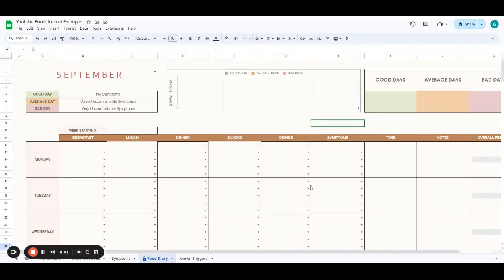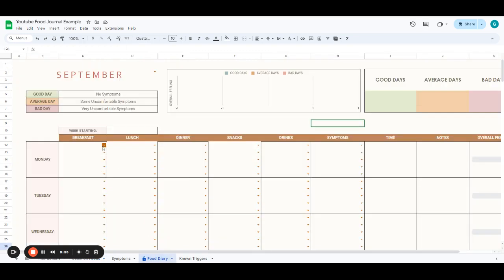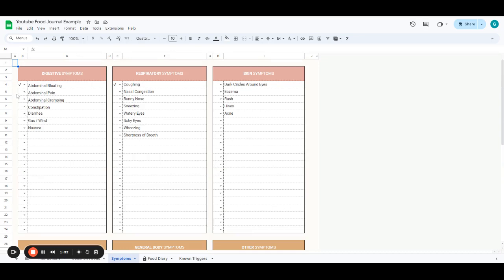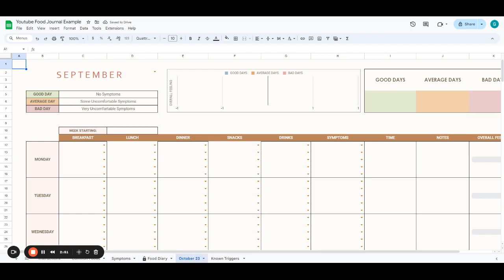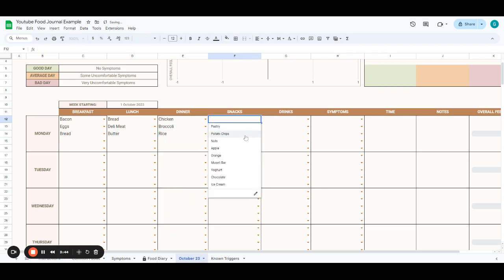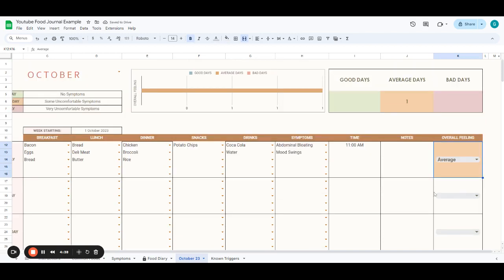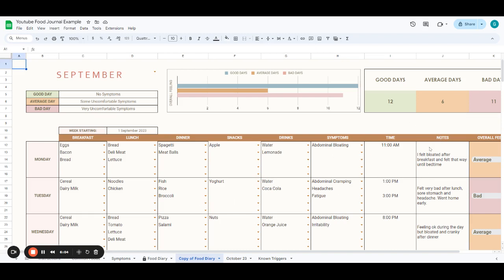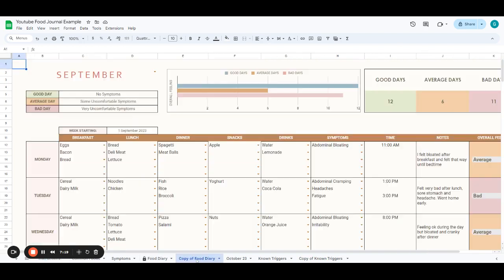Food Journal Spreadsheet for Food Intolerances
Welcome to our instructional video on how to use our Food Journal template for Google Sheets. This template can be found here:

More color options and other templates are also available in our Etsy shop:

Stay on top of your health journey with our comprehensive Food Journal Google Sheets template tailored specifically for individuals dealing with food intolerances, autoimmune diseases, elimination diets, and food sensitivities. This easy-to-use and versatile spreadsheet will help you track your dietary intake, symptoms, and progress all in one place.

The Journal is ideal for anyone encountering symptoms that could potentially stem from underlying conditions such as Irritable Bowel Syndrome (IBS), Gluten or Dairy intolerances, Crohn's disease, Celiac disease, Leaky Gut, Acid Reflux, or any form of food intolerance, sensitivity, or allergy.

PLEASE NOTE: This template is not intended for diagnosing health conditions; rather, its purpose is to assist you in identifying potential connections between your diet and the symptoms you're experiencing.

IMPORTANT NOTICE:
• Please be aware that this spreadsheet is specifically designed for use with Google Sheets and is not compatible with Excel.
• To access this spreadsheet, you will need a Google account, which can be obtained for free.

FEATURES:

• Meal Tracking:
Easily track your meals, snacks, and beverages throughout the day.

• Symptom Monitoring:
Keep track of any symptoms, discomfort, or reactions you experience after consuming certain foods, helping you identify patterns and potential triggers

• Food Sensitivity Insights:
Over time, you'll gain insights into how different foods impact your body, empowering you to make informed choices for better health.

• Personalize Your Food Categories:
Create your own common Food lists to appear as drop down menus in your Food Journal.

• Personalize Your Symptoms
Choose from pre-set symptoms and add or remove your own symptoms with ease.

• Automatic Calculations:
Benefit from automatic calculations, making tallying your good, bad and average days effortless.

• User-Friendly and Intuitive:
Enjoy an easy-to-use and understandable interface.

• Streamlined and Relevant:
Includes only essential tabs, avoiding unnecessary clutter.

• Convenient Monthly Food Journaling:
Utilize a single spreadsheet for multiple months, just duplicate the Monthly Food Diary tab.

• Cross-Device Synchronization:
Keep your journal up-to-date across various devices with seamless syncing.

• Progress Visualization:
Use the summaries and graphs to visualize your data trends, making it easier to see patterns and improvements.

✔ PDF file with a link to access the template
✔ Detailed Instructions to use the template
✔ Food Journal Template
✔ Drop-down List Customizer Pages
✔ Know Trigger Foods Template
✔ Example spreadsheet

[Food Journal Template, Intolerance Tracker, Allergy Management, Google Sheets Tracker, IBS Symptom Journal, Gluten Sensitivity Log, Gluten Sensitivity Log, Dietary Intolerance Monitoring, Allergen Diary, Food Sensitivity Spreadsheet, IBS Trigger Tracking, Gluten-Free Diet Log, Google Sheets Health Tracker, Intolerance Management Tool]